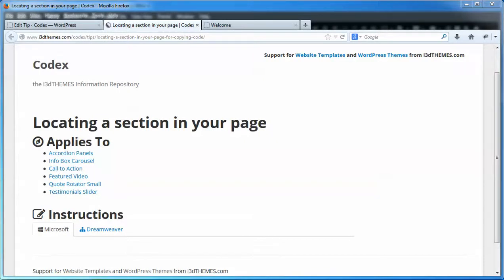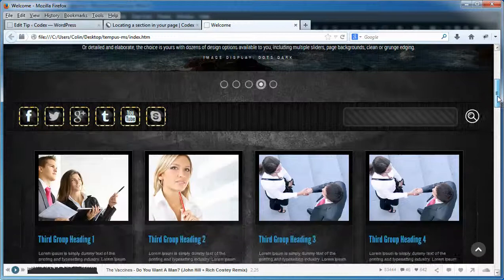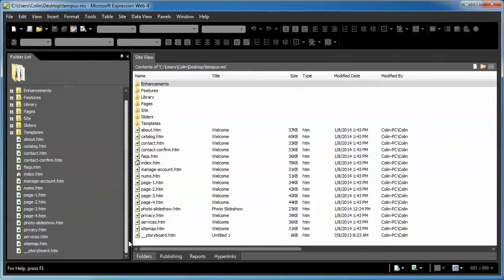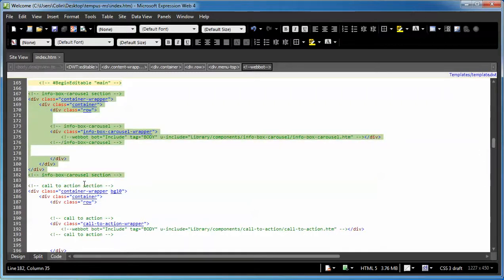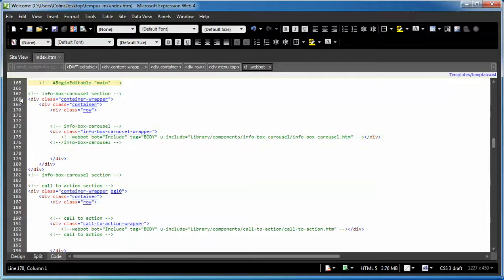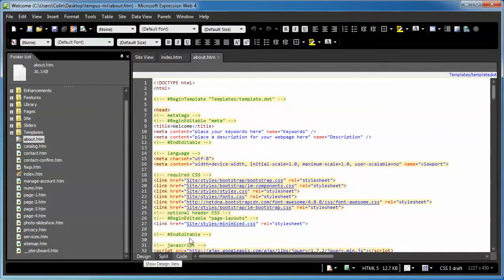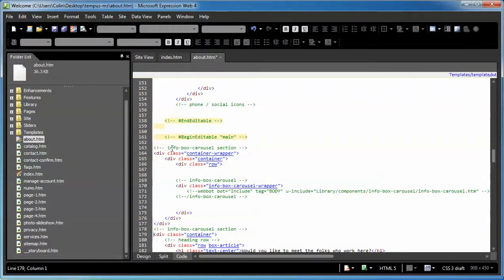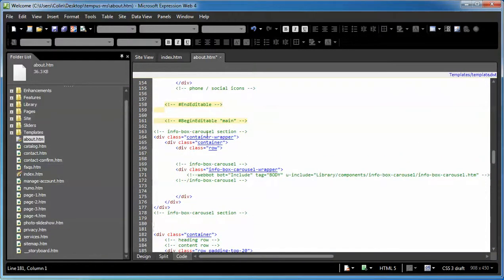Microsoft Expression Web locating a section in your page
Learn how to locate a section in your page.